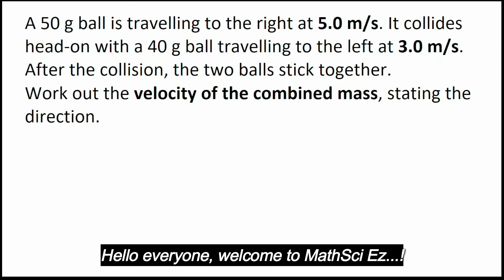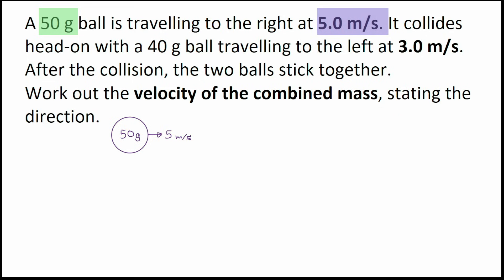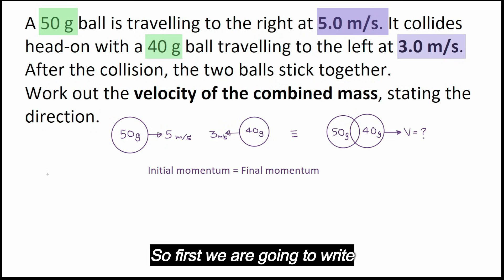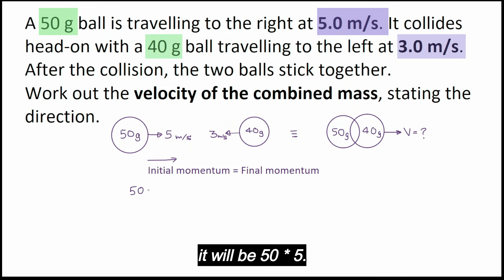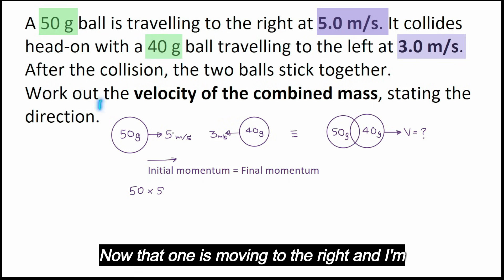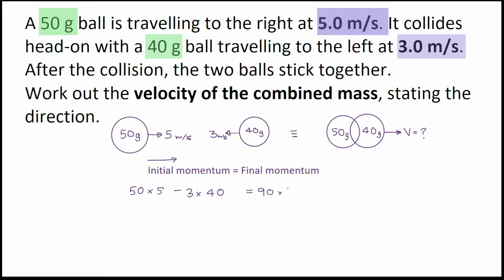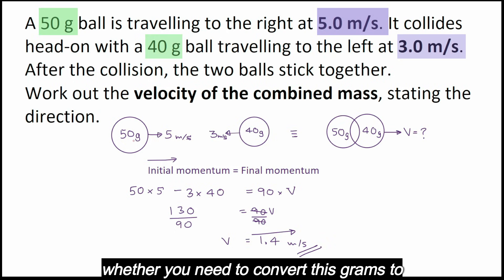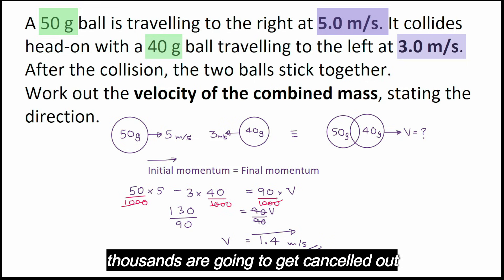GCSE Physics: Momentum in Head-On Collisions | Sticking Collision Explained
In this GCSE Physics video we solve a classic head-on collision momentum question:

A 50 g ball is travelling to the right at 5.0 m/s.
It collides head-on with a 40 g ball travelling to the left at 3.0 m/s.
After the collision, the balls stick together.
Calculate the velocity of the combined mass, stating the direction.

We break the problem into simple steps:

Converting grams to kilograms

Using sign conventions for direction

Calculating initial momentum from both objects

Applying the conservation of momentum principle

Finding the final velocity of the combined mass

Explaining why the direction is positive (to the right)

This question is perfect practice for AQA, Edexcel, OCR GCSE Physics and Combined Science, covering:

Momentum

Collisions (head-on & sticking collisions)

Inelastic collisions

Velocity calculations

Sign conventions

Exam-style working and common mistakes